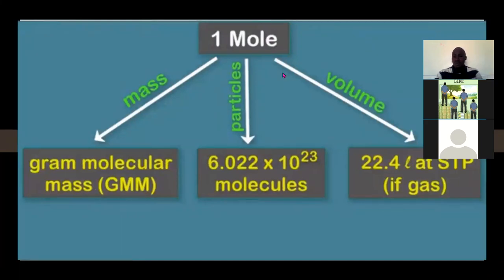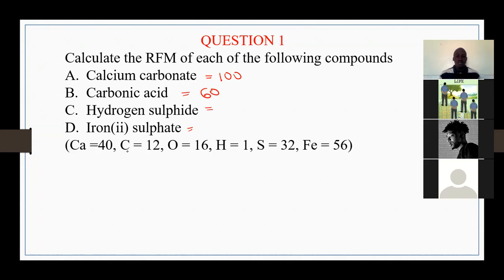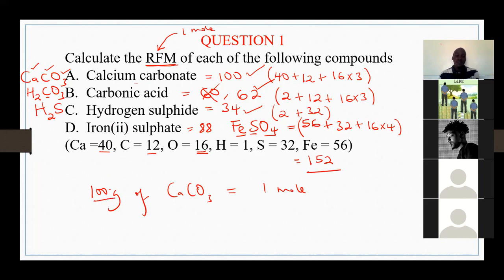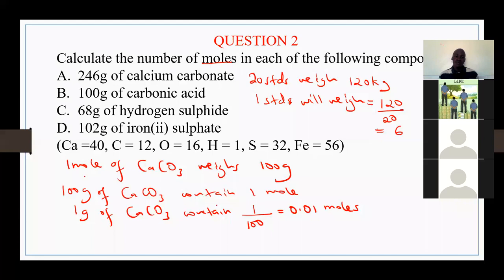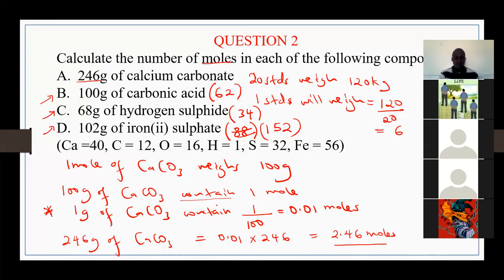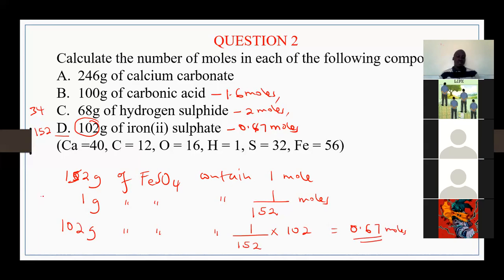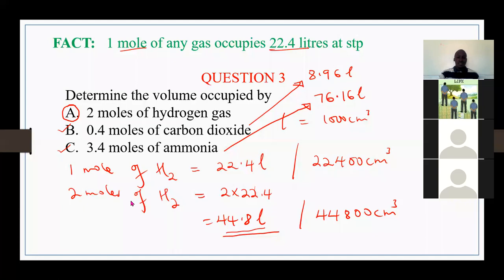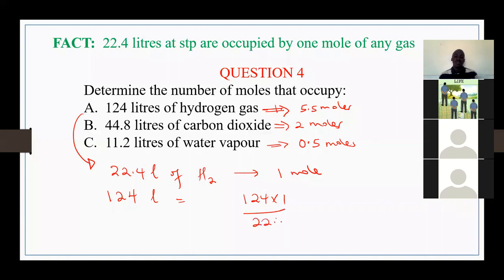Moles: Mass: Volume Conversions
In this video we discuss how  to convert a given mass of a compound to moles, moles to mass and volume to mass. This is an introduction to mole concept